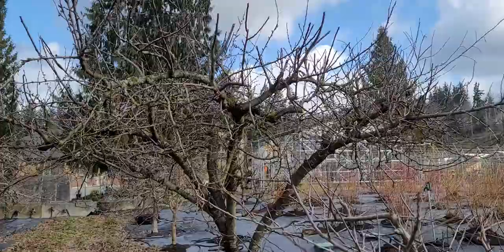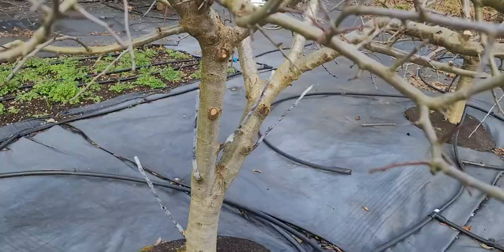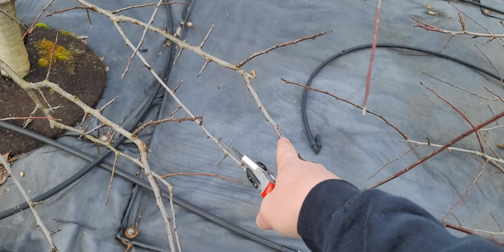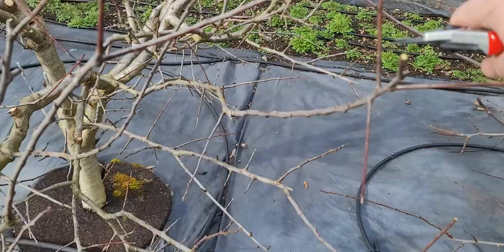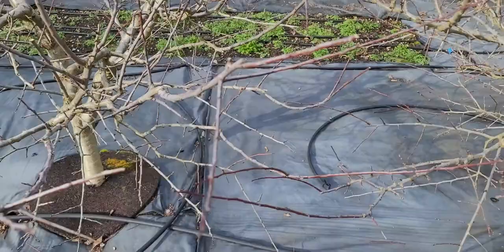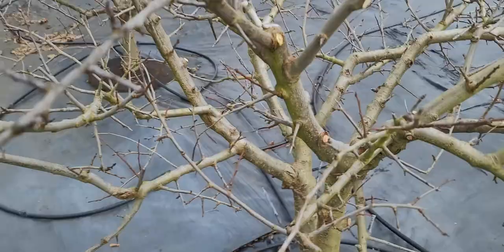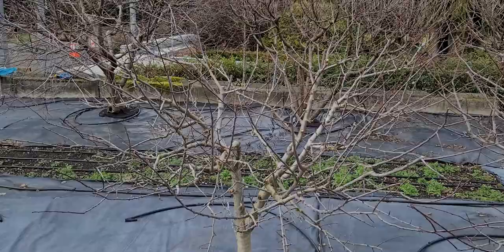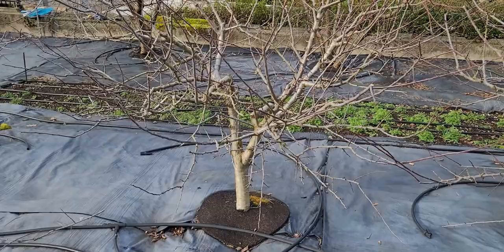How to Prune PLUM Trees the Perfect way! how to prune a plum tree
Pruning Plum Trees the way that you need them to be, easy, its not rocket science. Pruning has a few basic rules, air flow around and between the branches, sunlight to penetrate in to the tree and know how and where the fruit tree sets the fruiting buds or spurs. The rest of the pruning is done to suit your needs, on how tall you want the tree, how wide you need the tree. Do you need to mow under your fruit tree, do you need to use a latter to get the fruit from your tree, dou you want to pick the fruit off the tree when standing on the ground and so on. Prune the tree to your needs. My name is john kurkov and i like to share my gardening experience with you. i hope it can help someone with their gardening questions or maybe just give someone courage to start gardening on their own.